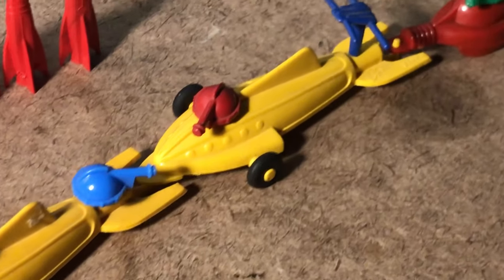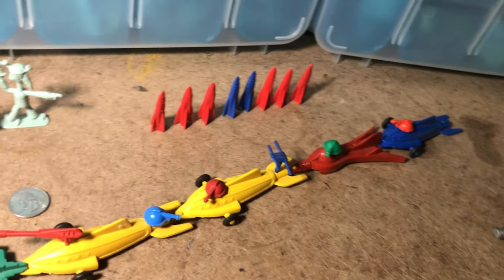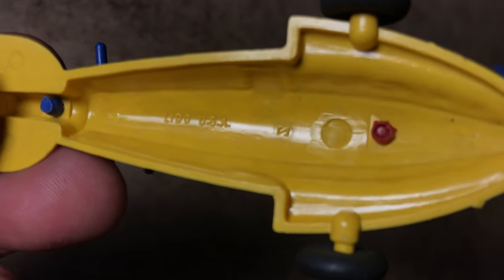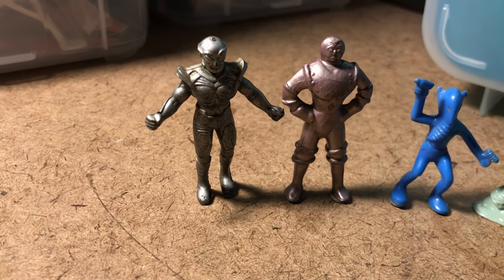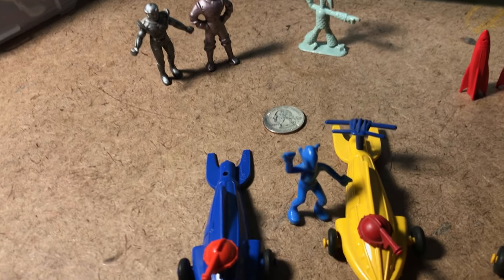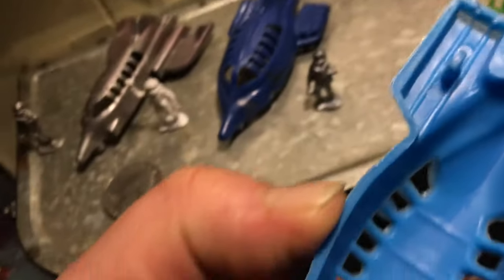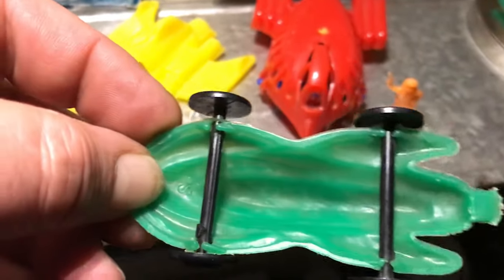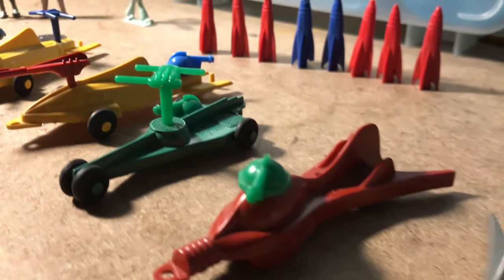Captain Video Space Train by Lido Toys + Plastic Spaceships by Premier, Gilmark, and Palmer